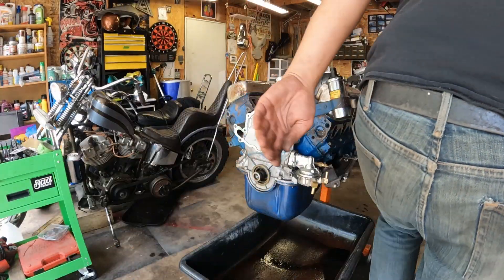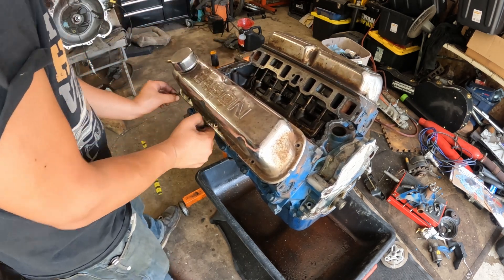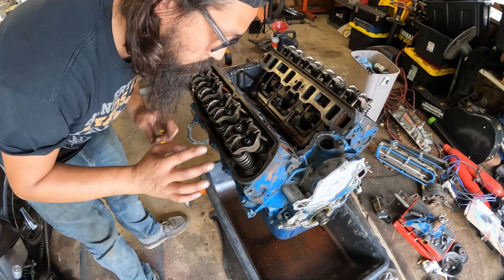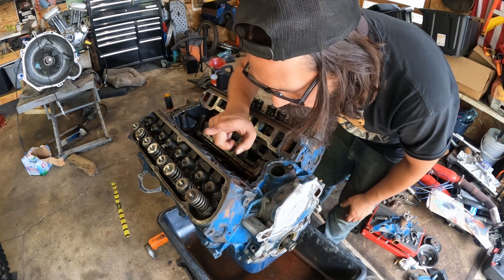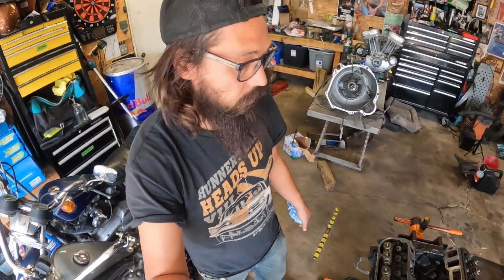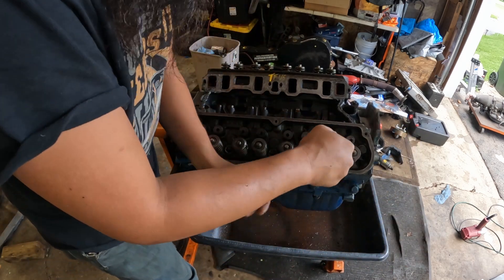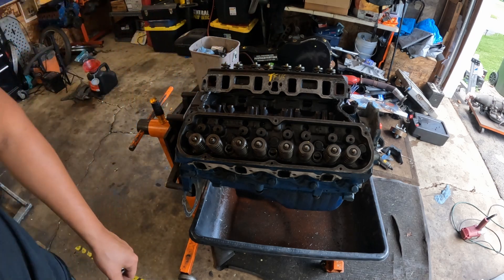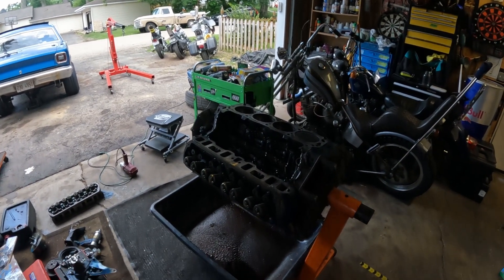70 Ford Falcon - Block Teardown for Trick Flow Upgrades (Part 2)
In this video I'll walk through the removal process for the cylinder heads, oil pan, camshaft, and other parts in order to swap in the go fast goodies.  More parts need to come off to make the swap happen.